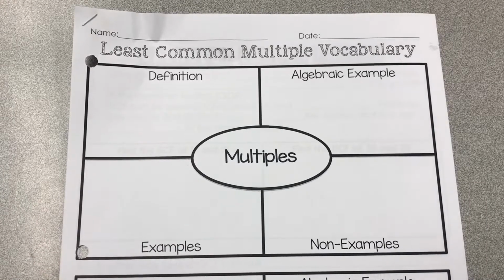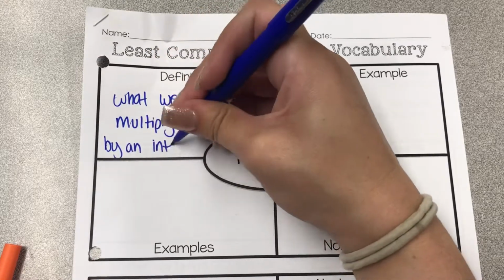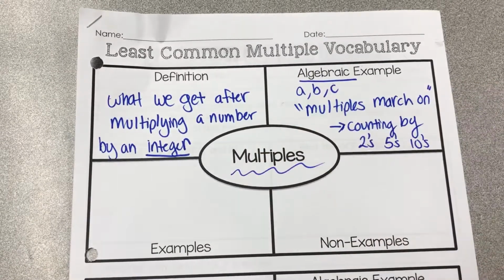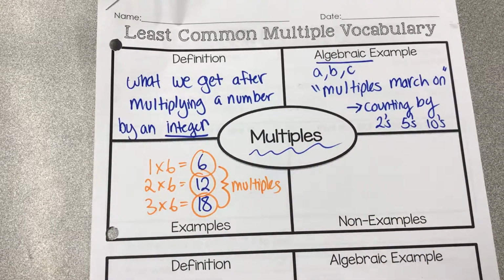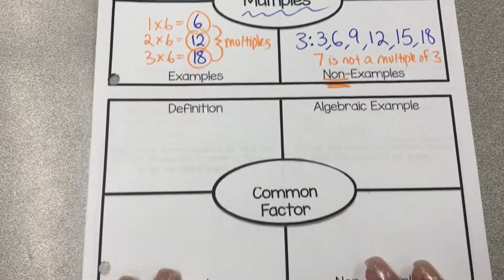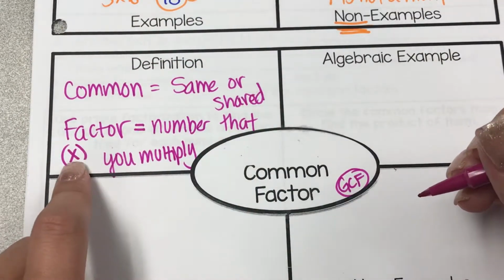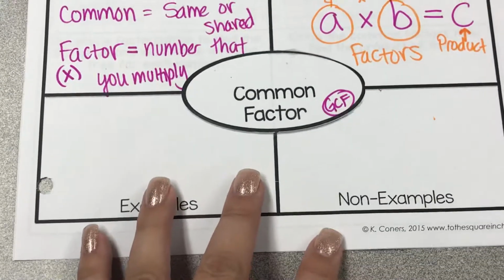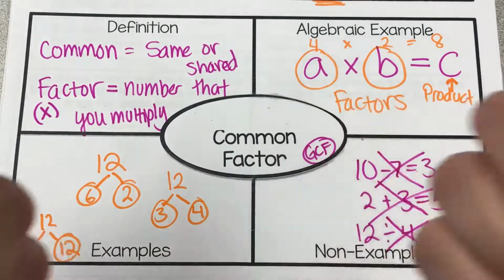GCF and LCM Vocabulary Flipped Madera